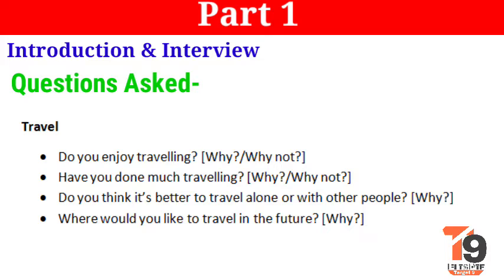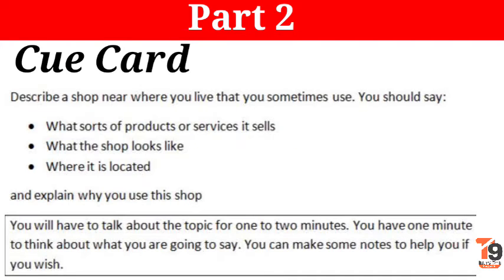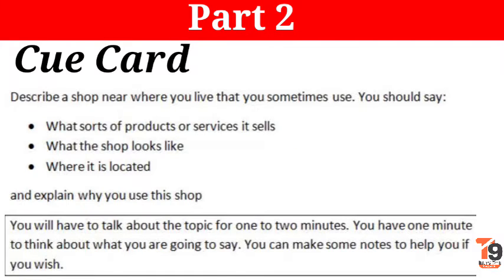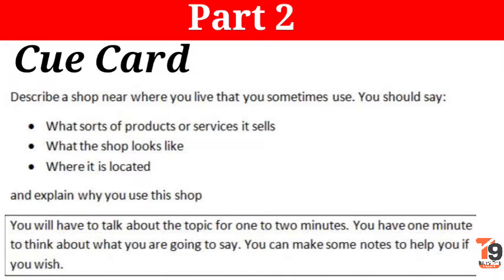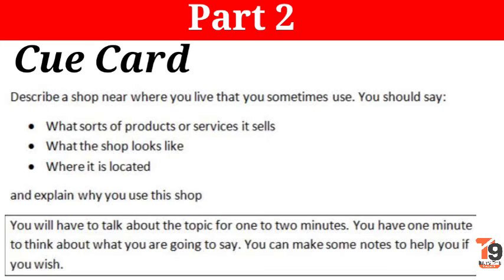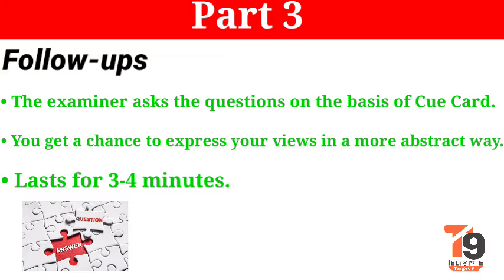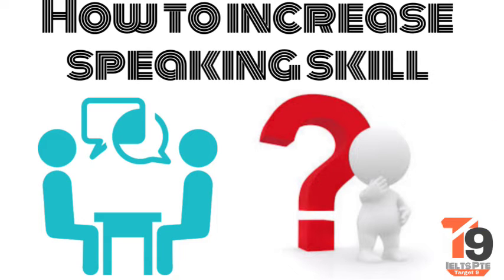Get 8 Bands in IELTS Speaking in detail - Tips and Tricks for speaking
Hello Ielts and Pte Aspirants
Here you will learn 🎀𝕀𝕟𝕔𝕣𝕖𝕕𝕚𝕓𝕝𝕖 𝕊𝕥𝕣𝕒𝕥𝕖𝕘𝕚𝕖𝕤 𝕋𝕠 ℂ𝕣𝕒𝕔𝕜 𝕀𝕖𝕝𝕥𝕤/ℙ𝕥𝕖 🎀
✴ 🎀 𝑅𝑒𝑔𝒶𝓇𝒹𝓈 🎀 ✴
 🍒 ⋆ 🍎  🎀  𝒯𝒽𝒶𝓃𝓀𝓈 𝒻♡𝓇 𝓌𝒶𝓉𝒸𝒽𝒾𝓃𝑔 𝒶 𝓋𝒾𝒹𝑒🏵
Ielts Pte Target 9
Ieltstips and tricks
Ptetips and tricks